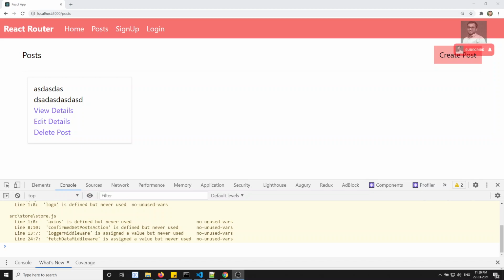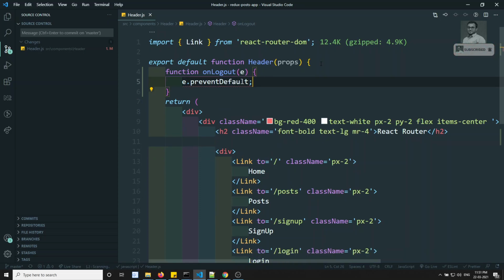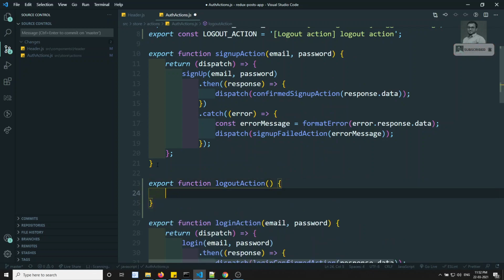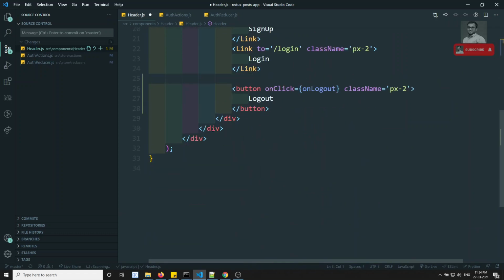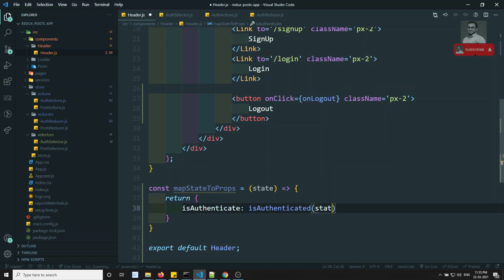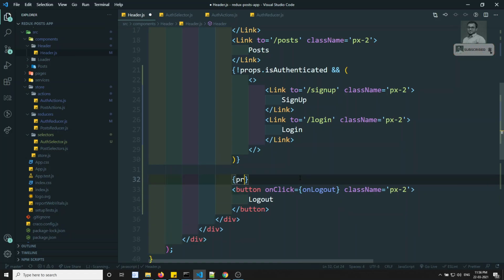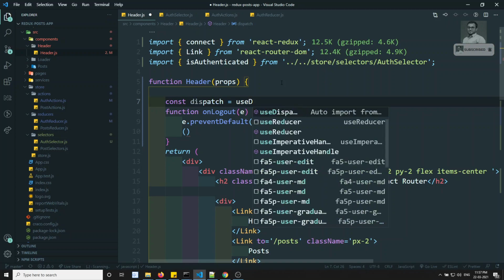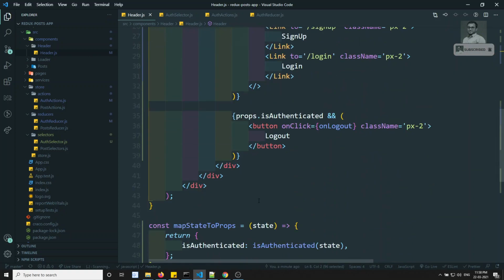87. Add Logout functionality & apply authentication condition to links in React Redux App - ReactJS.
Hi Friends

In this video, we will see how to add the logout functionality and also apply the authenticate condition for the links in the header to show only if the user is authenticated or not in React Redux App - ReactJS.